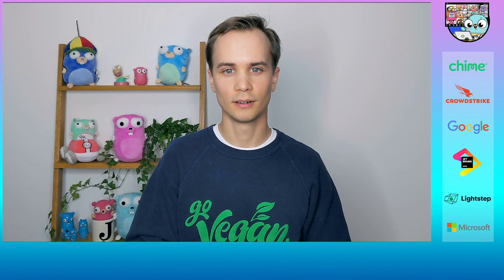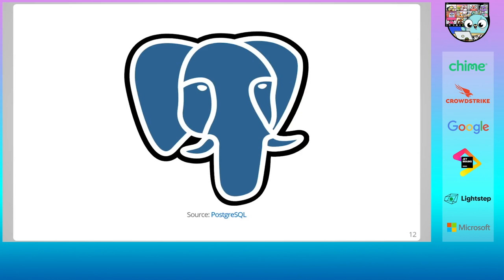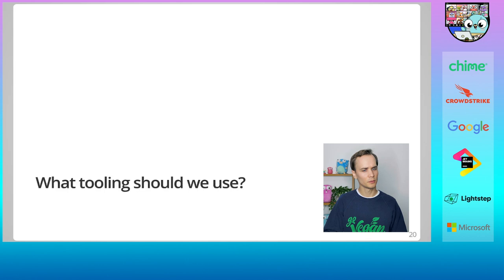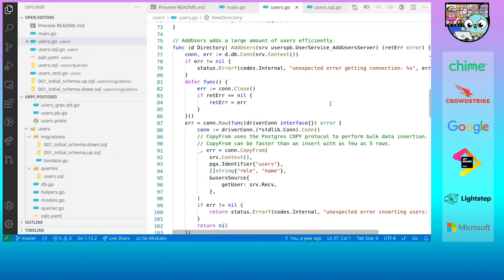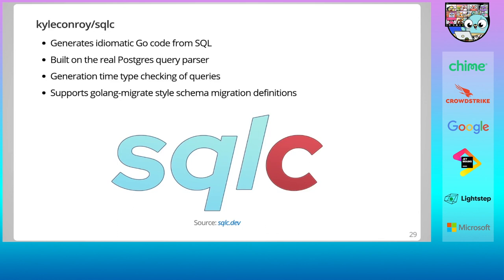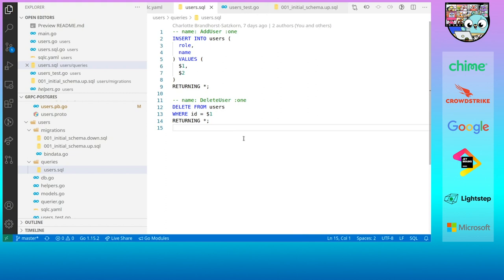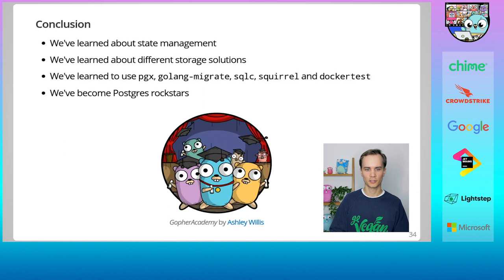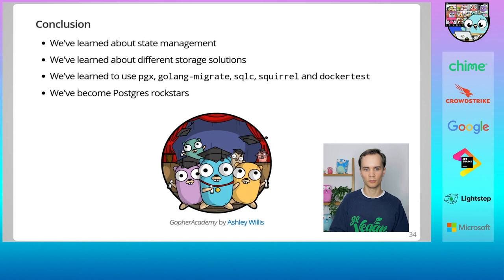GopherCon 2020: Johan Brandhorst-Satzkorn - A Journey to Postgres Productivity with Go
Working effectively with databases is an essential skill for any programmer, and often that means working with Postgres. But with so many different drivers, ORMs, frameworks, how do you choose which tools to use? Follow Johan Brandhorst-Satzkorn on a journey through the tooling to arrive at a productivity station.